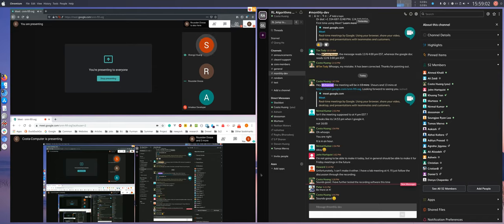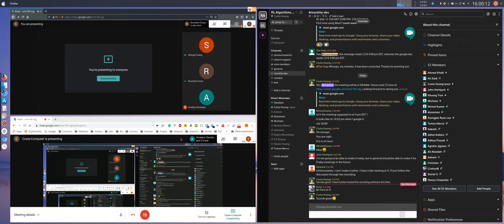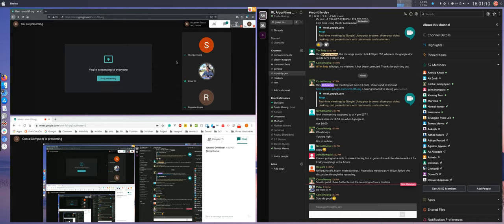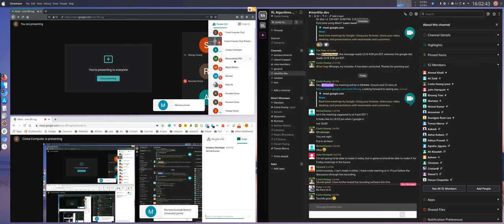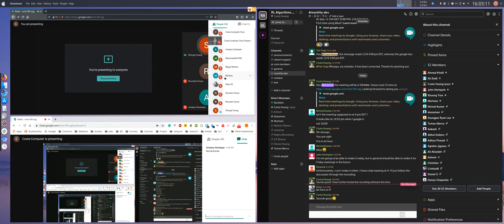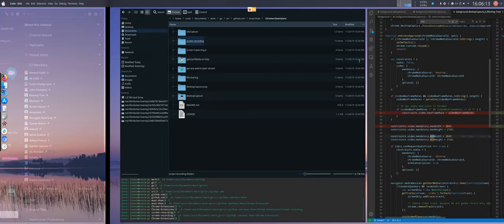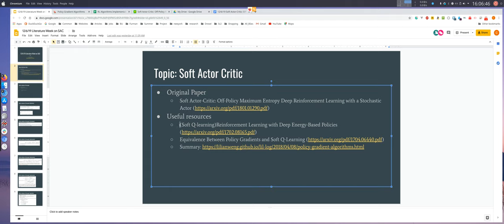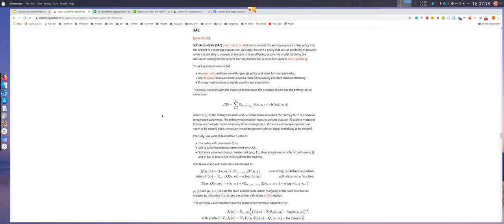12/6/2019 Literature Week Meeting (Soft Actor Critic)